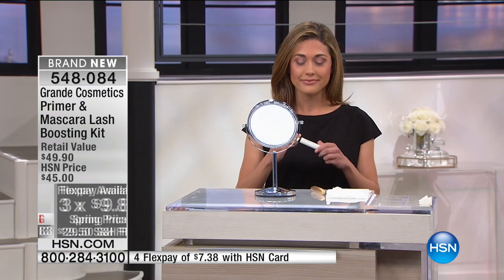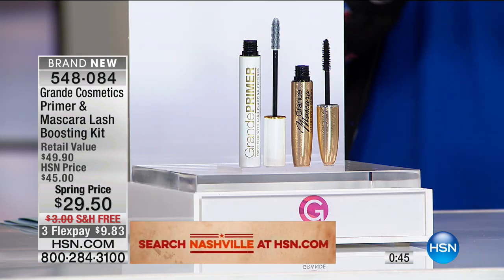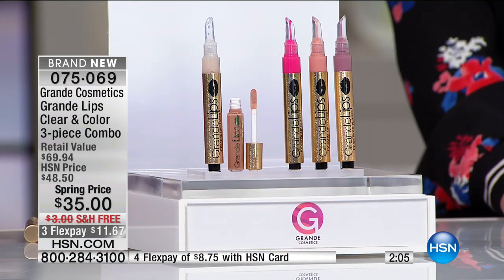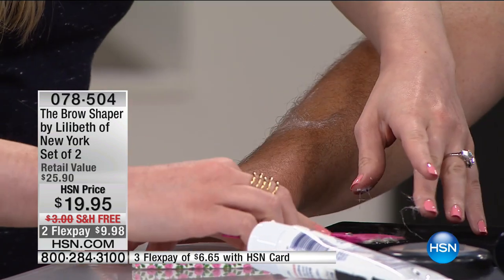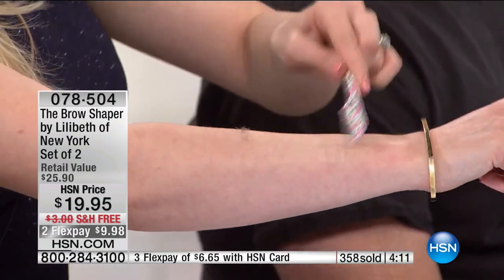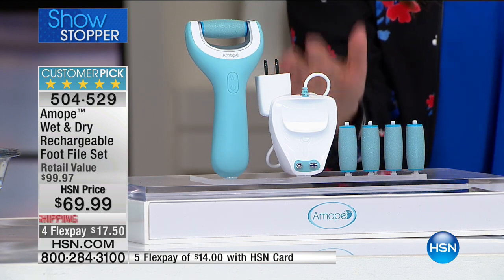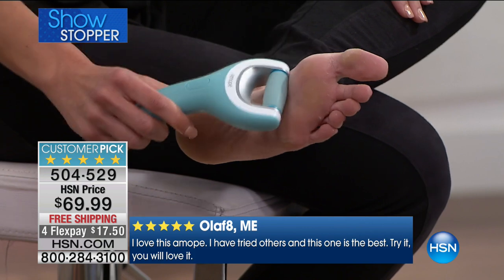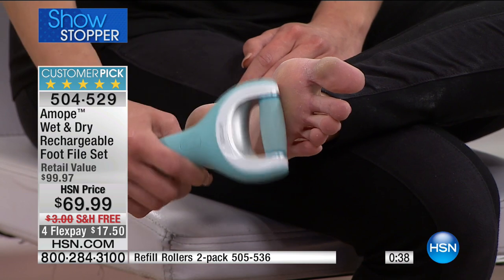HSN | Grande Cosmetics / Amope Beauty 04.03.2017 - 02 AM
Innovative make-up collection and footcare products